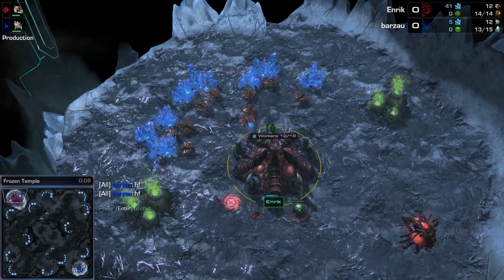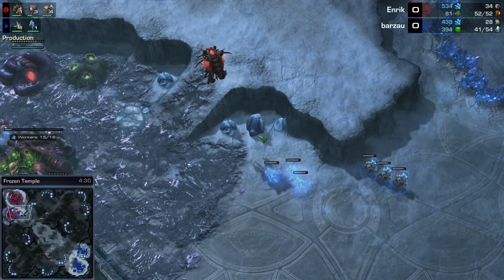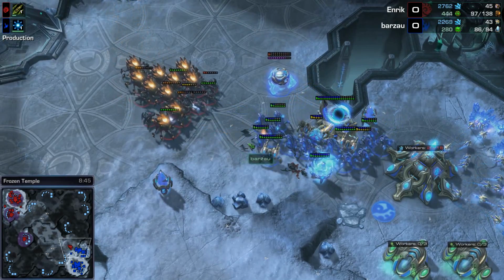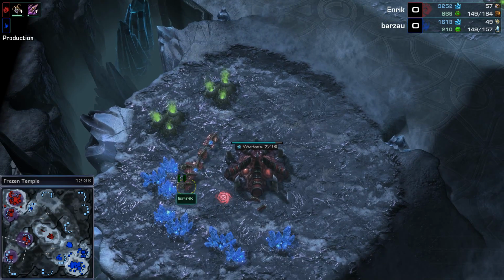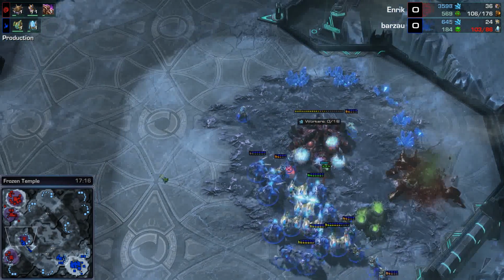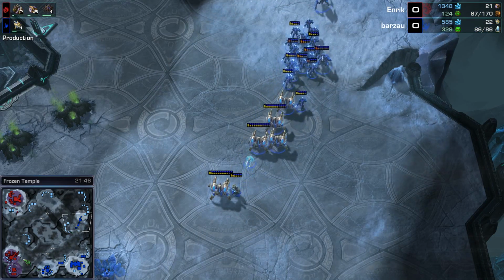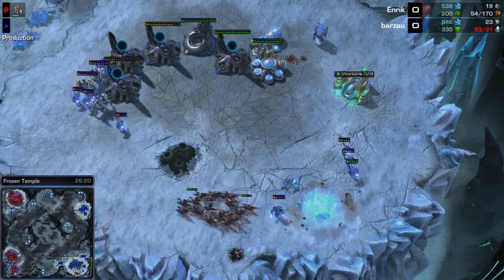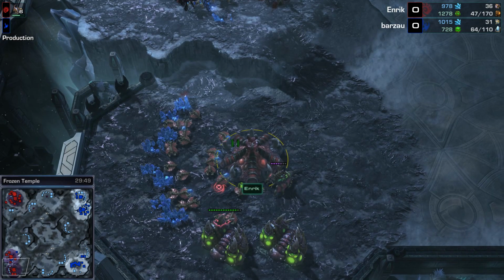StarCraft 2 - Into the Void - barzau (P) v Enrik (Z) on Frozen Temple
Super close game!

StarCraft 2: Legacy of the Void shoutcasts every day of the week! Blizzard Entertainment gaming at its best! Real-time strategy casts twice a day!